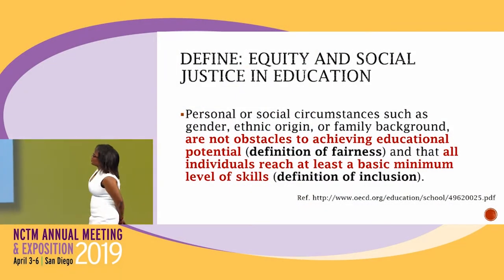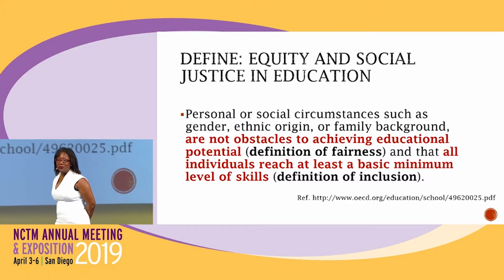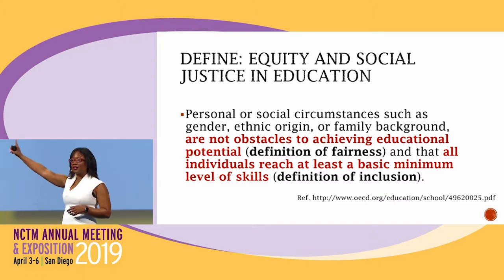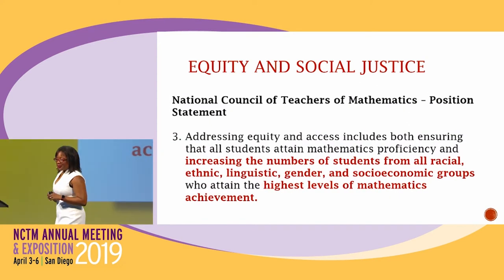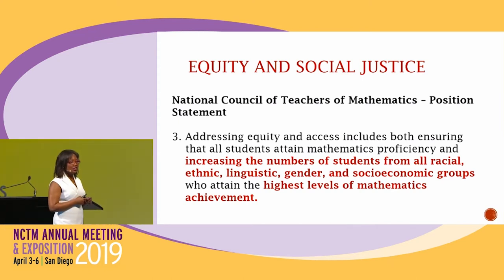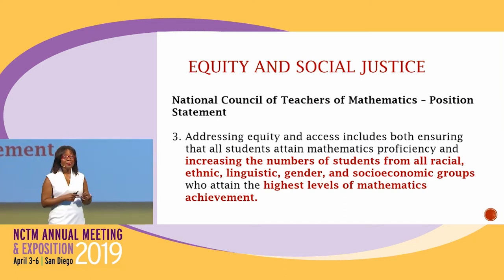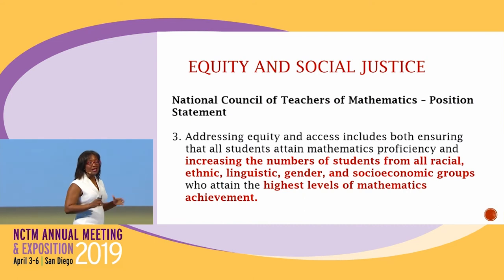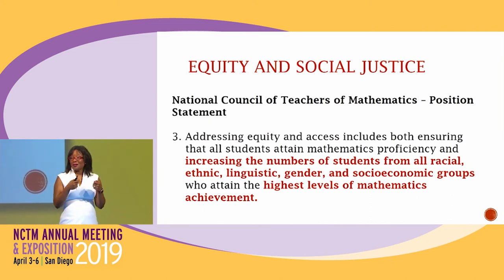Equity and Social Justice in Education - Talithia Williams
A host of the PBS series, NOVA Wonders, Dr. Talithia Williams is a groundbreaking professor, popular TED speaker, inspiring author and passionate STEM/STEAM advocate. She has made it her life's work to get people of all ages and backgrounds excited about the bold possibilities of a STEM education and to “STEMpower” women and minorities to enter these professions. Her latest book, Power in Numbers: The Rebel Women of Mathematics reflects Williams’ passion to re-brand the field of mathematics as anything but dry, technical or male-dominated. Renowned for her popular TED Talk, “Own Your Body’s Data,” she advocates for all of us to deploy data as a way of taking charge of our own health. A vibrant, engaging and energizing speaker, Dr. Williams demystifies data, statistics, probabilities and the mathematical process in amusing and insightful ways. She also passionately champions the contributions of scientists, technologists, engineers and mathematicians and their vital role in transforming our future.